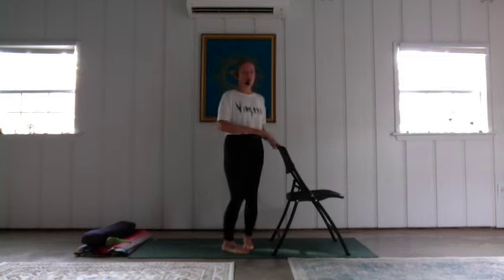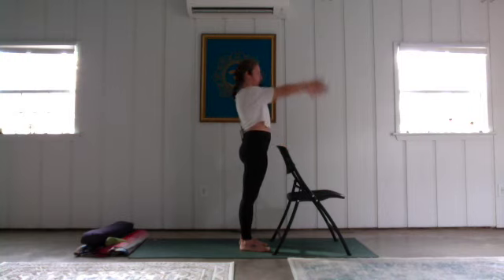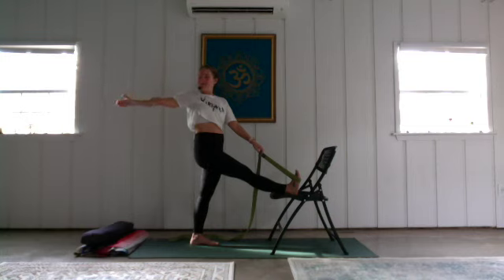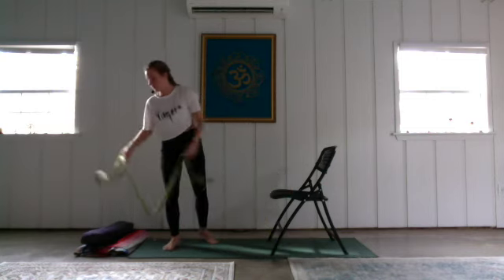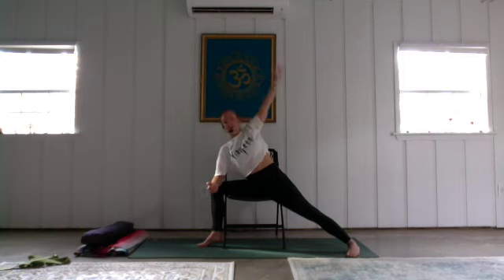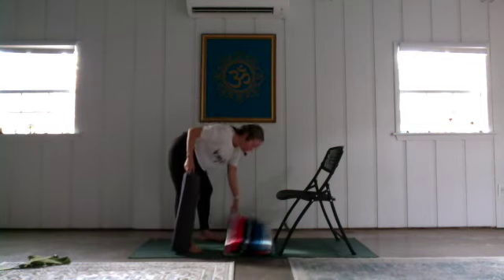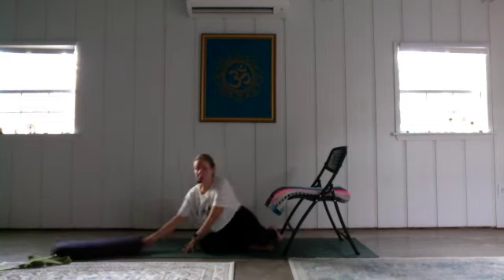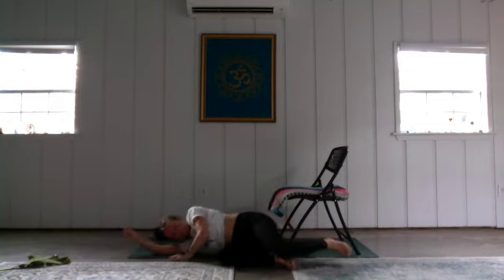Chair Yoga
A short, but sweet class on ways you can use chairyoga at work or simply just using the chair in your practice. Namaste! :)